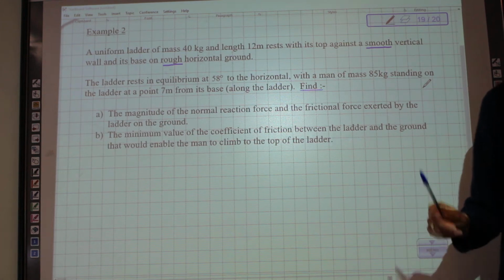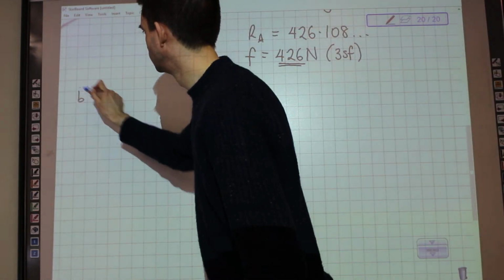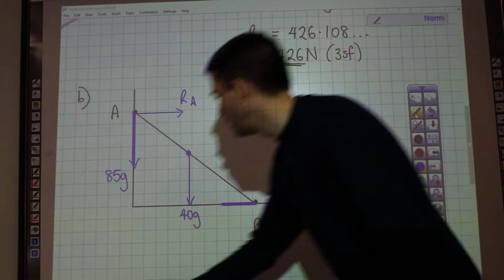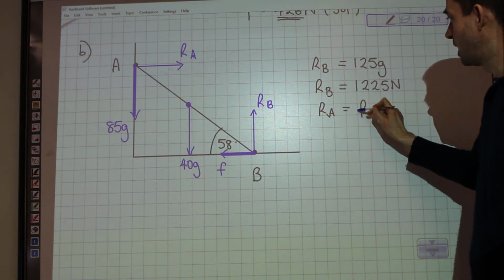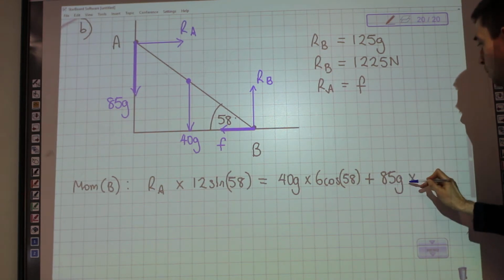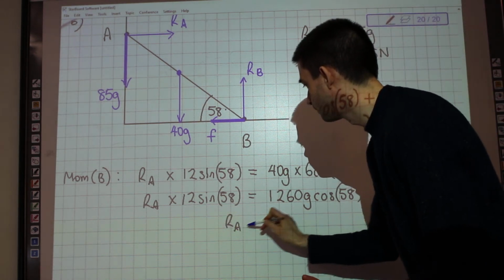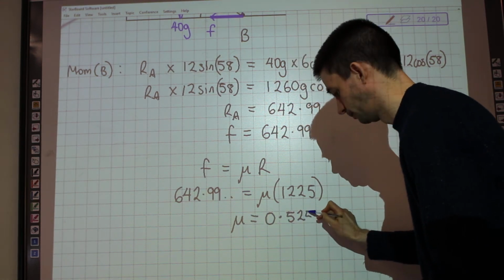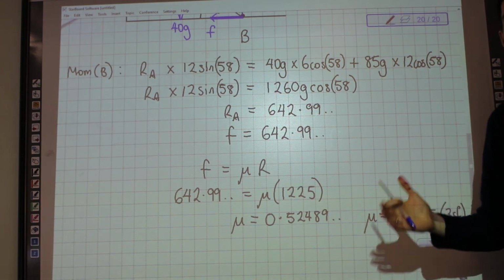7 Statics of rigid bodies ladders Lesson Two Part Two